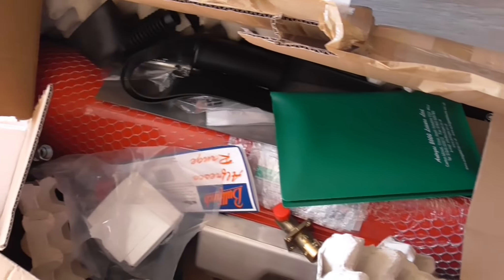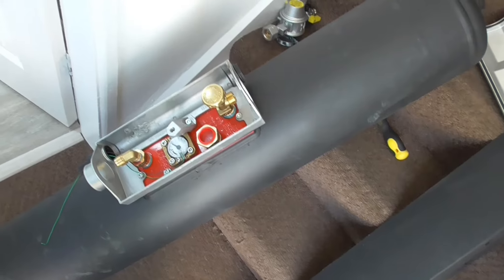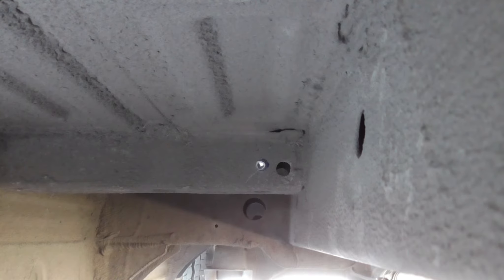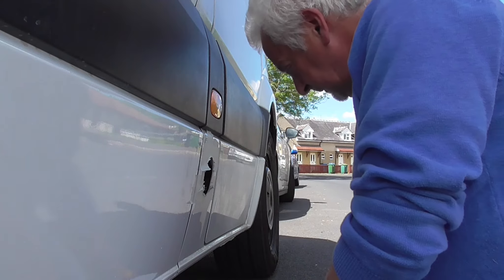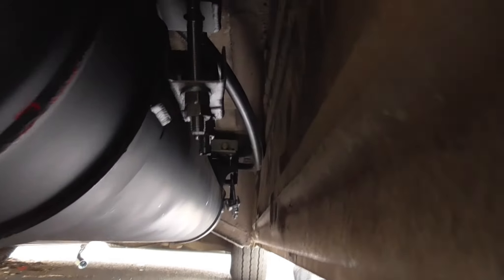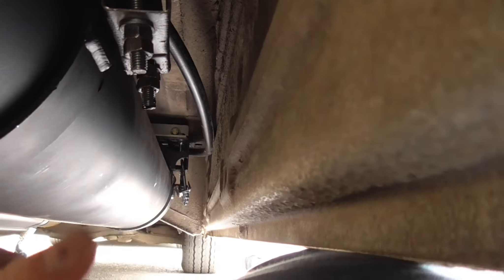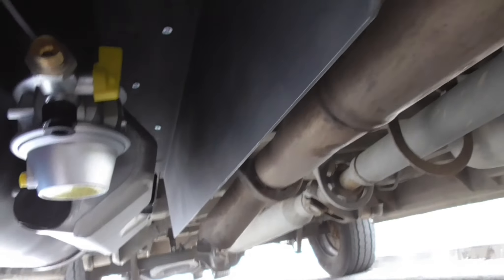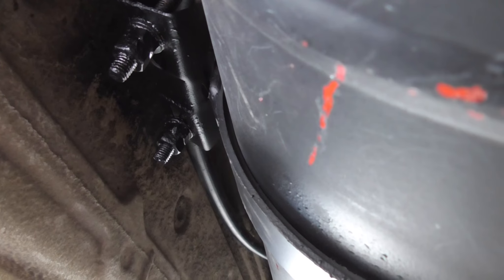Van Conversion 15. Fitting our underslung gas tank.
In this video we show you how we fitted our 30 litre underslung gas tank. Not the easiest job in the world but we got there in the end.